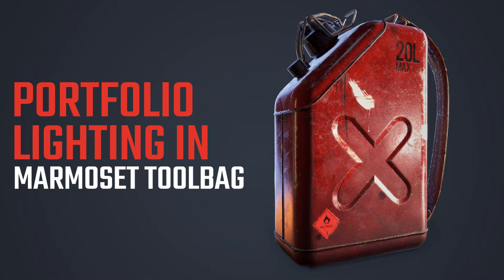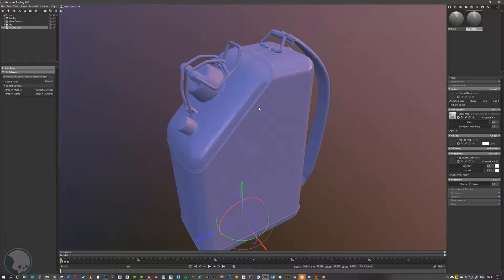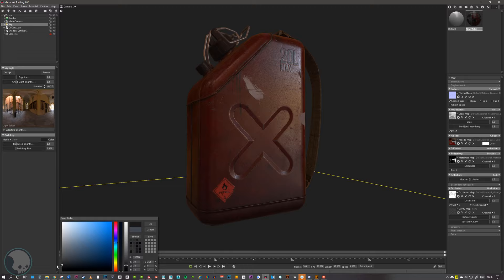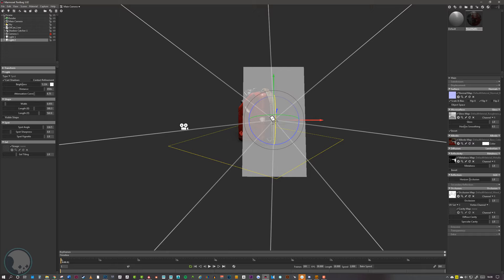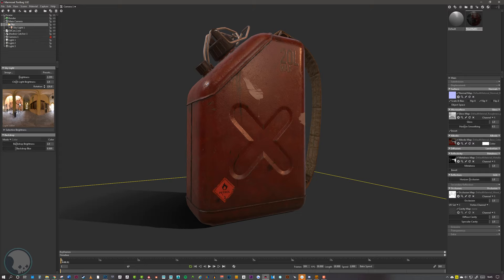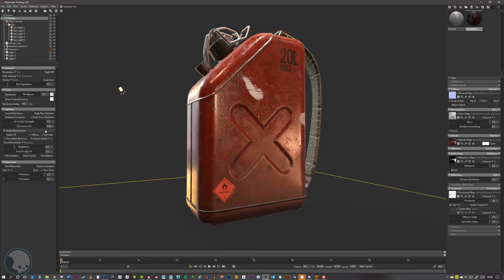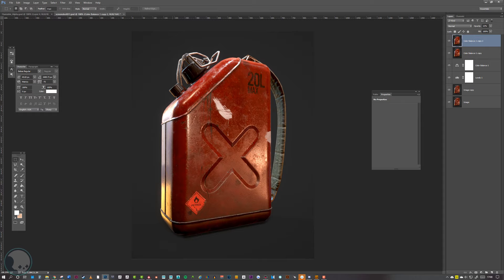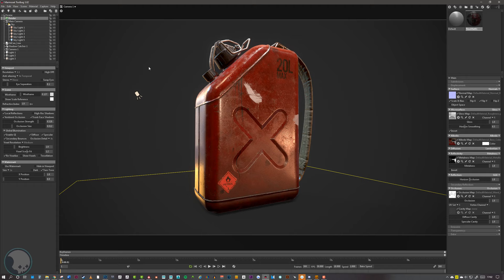LIGHTING AND RENDERING for Portfolios in Marmoset Toolbag 3 [with Substance painter]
In this video we will take a look at how to best show of your asset for portfolio use. Exporting textures from Substance Painter and setting your asset up in Marmoset Toolbag with lighting and rendering settings.